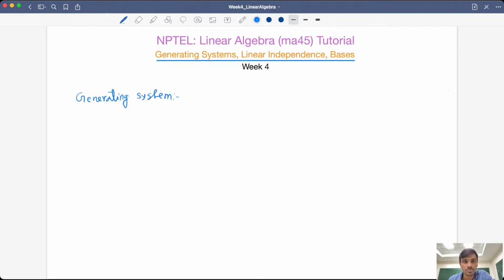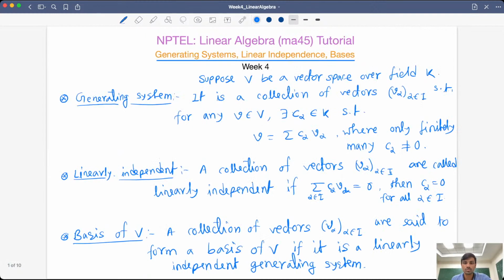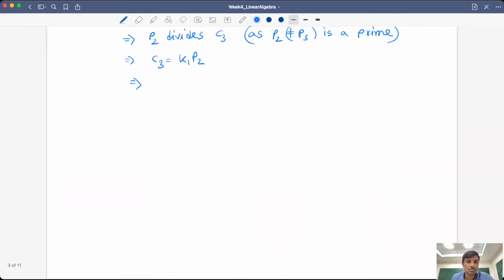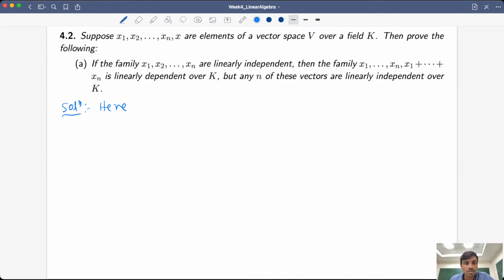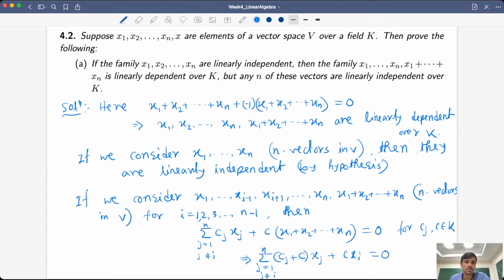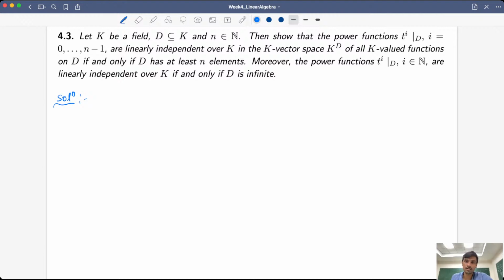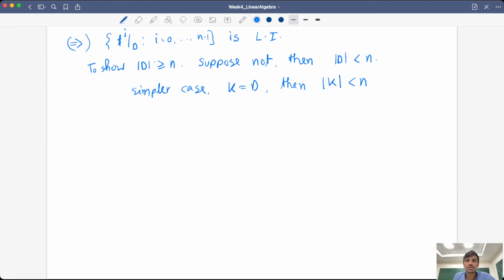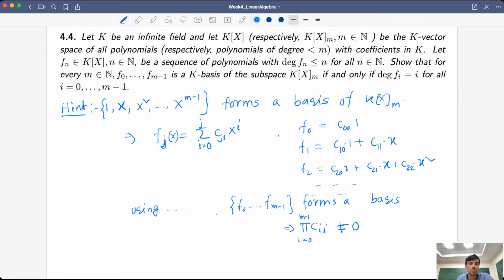Week 4: NPTEL Linear Algebra Tutorial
In this tutorial, we will see some problems based on linear independence,  generating systems, and bases.